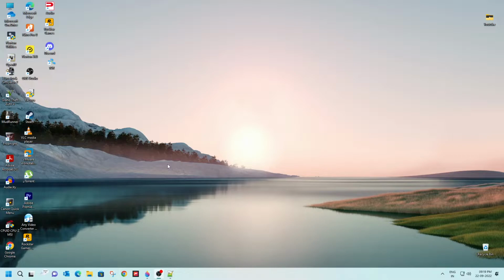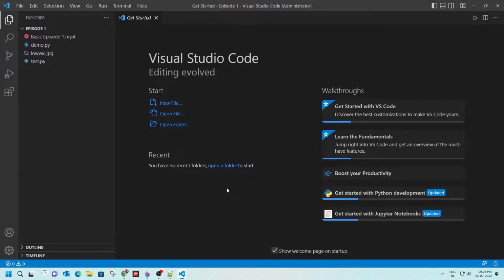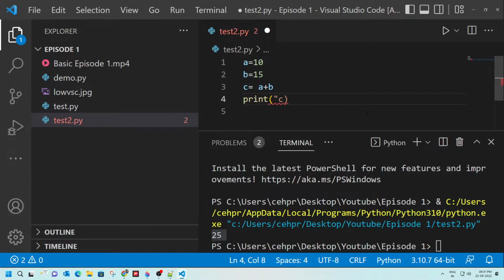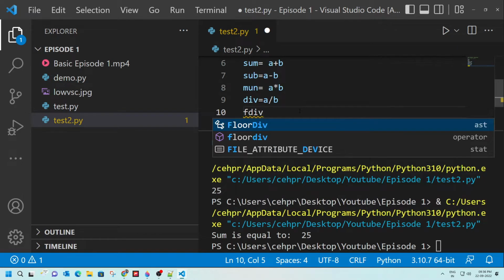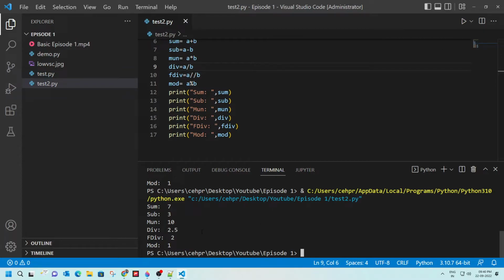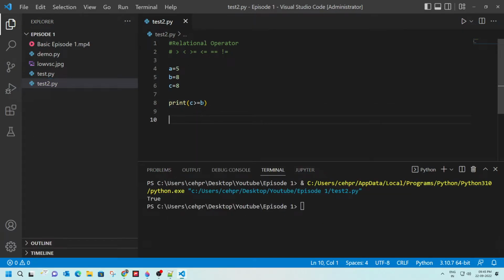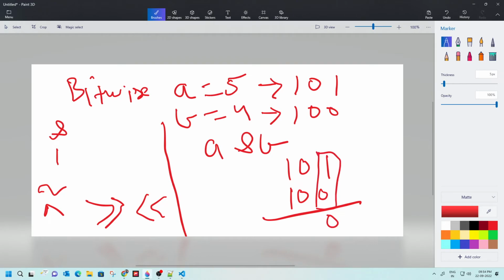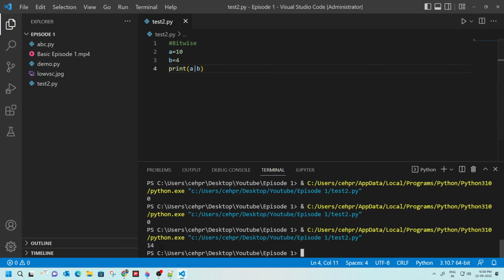Python For Beginner Part 2| How To install Visual Studio Code ,Python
Topics Covered:
How to Install visualstudio Code
Basic coding g